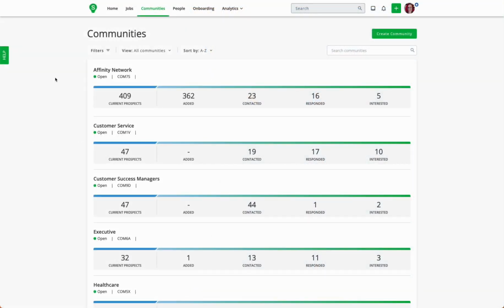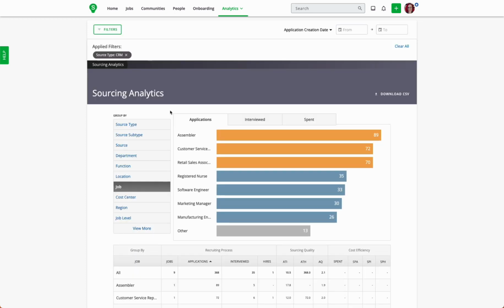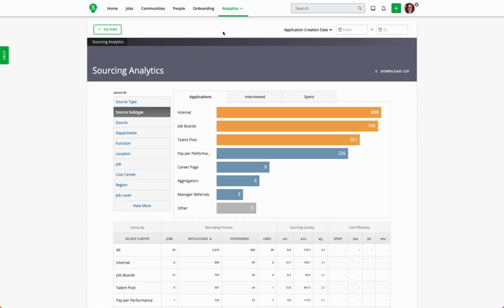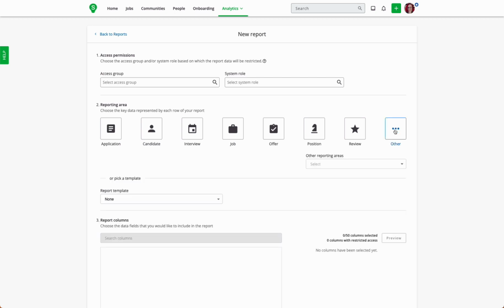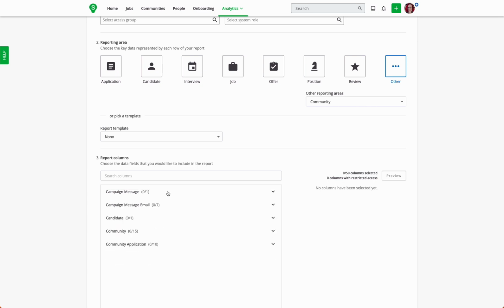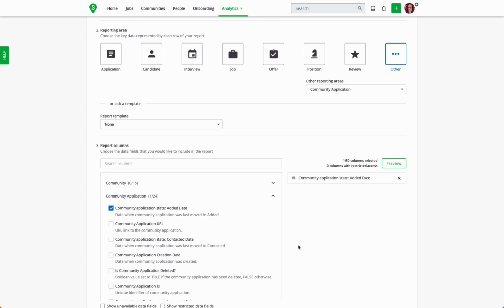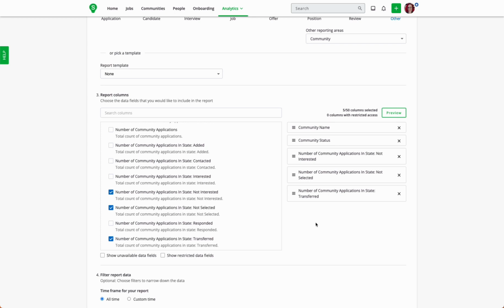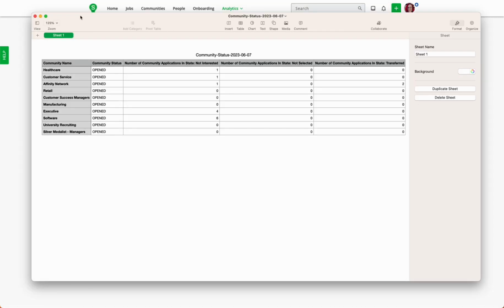Reporting on Communities